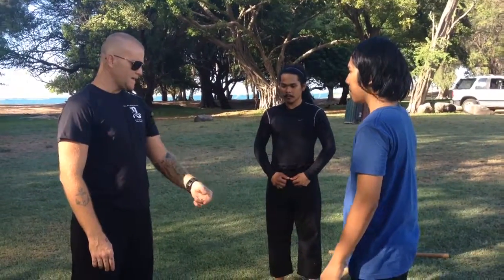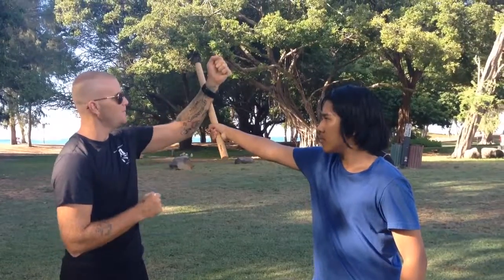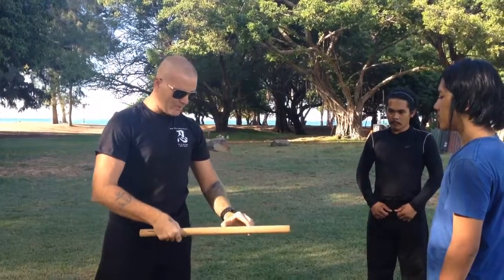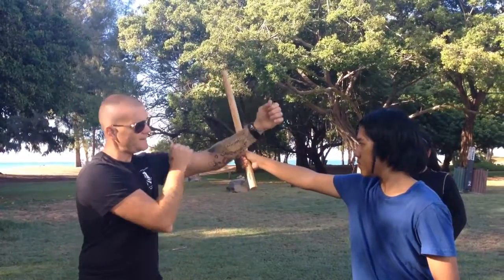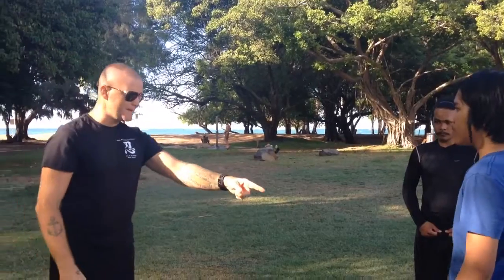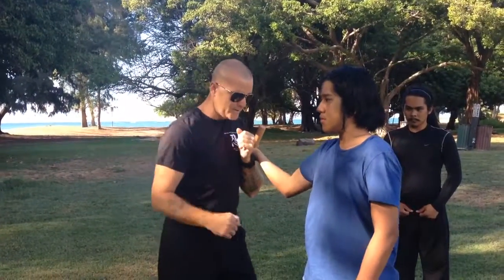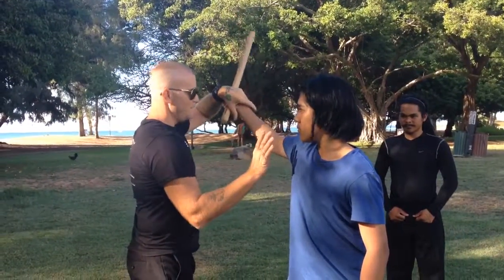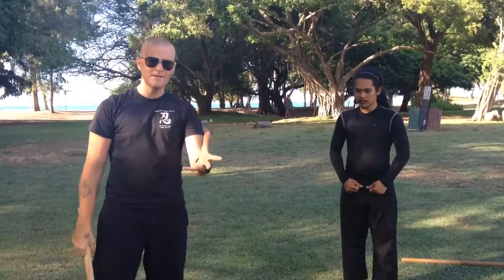Stick defense walk thru